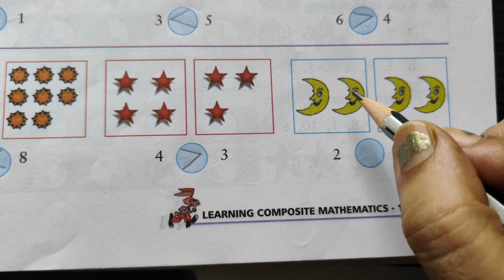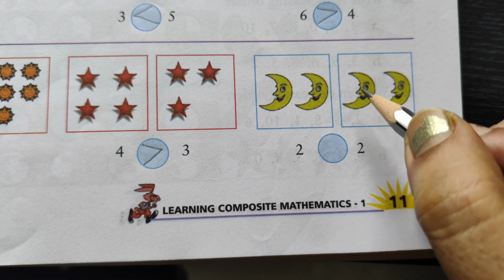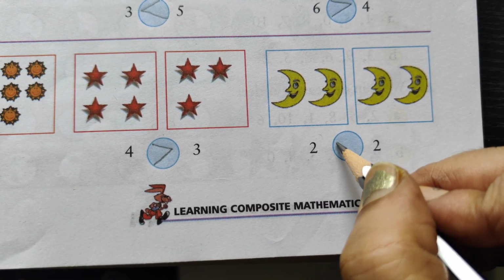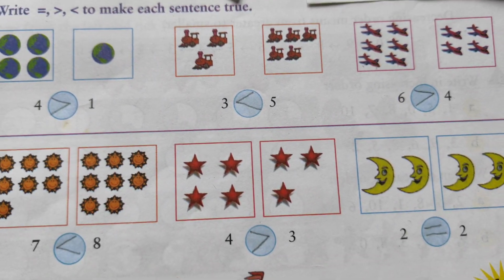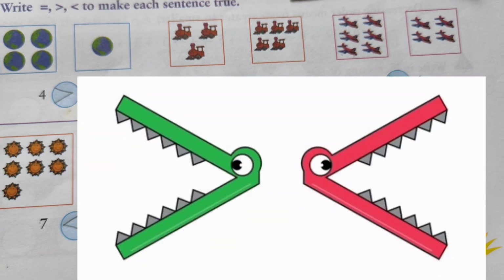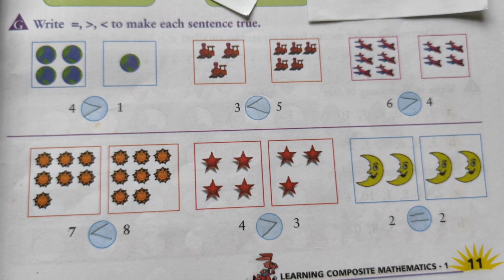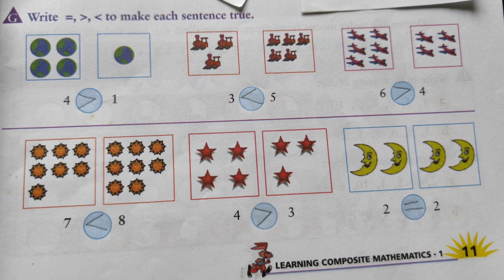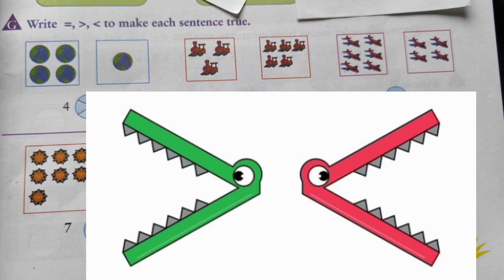Comparing numbers tutorial for beginners